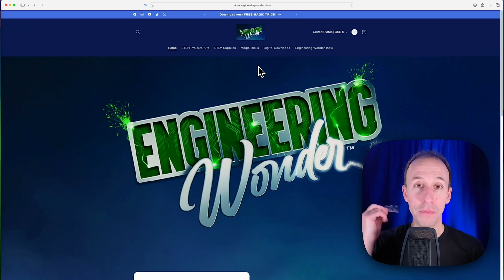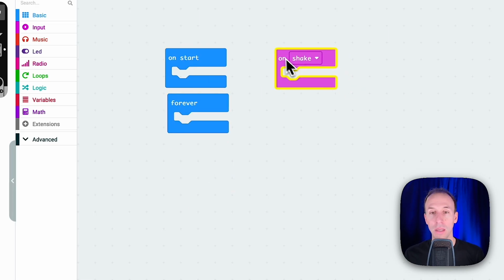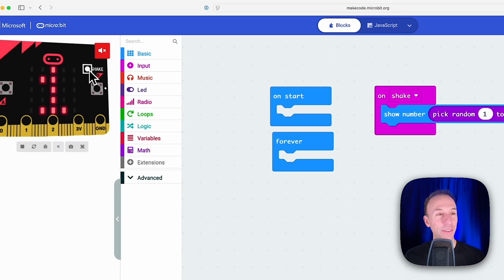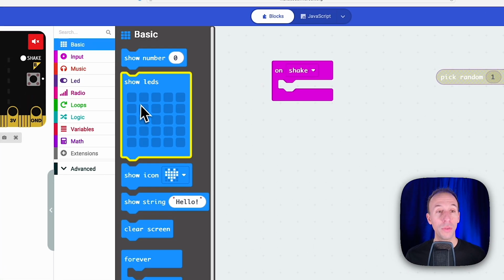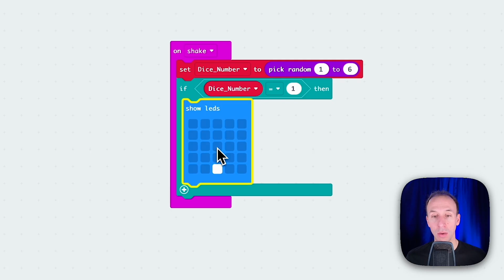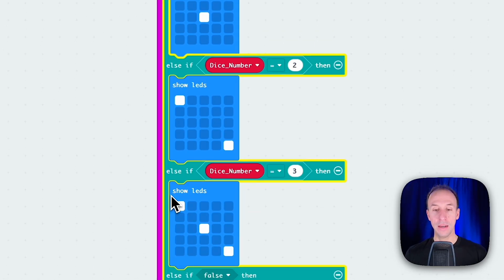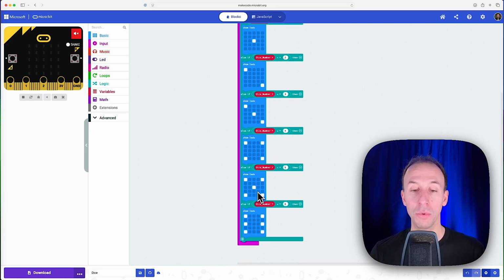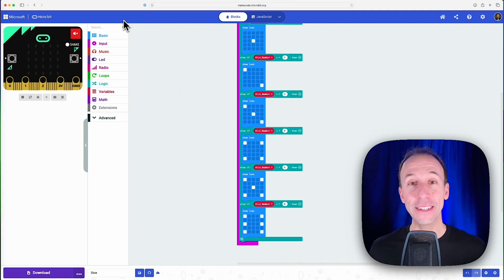Accelerometer in MakeCode for micro:bit | Beginner Tutorial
Want to make your micro:bit detect motion, tilt, and shaking? In this beginner-friendly micro:bit accelerometer tutorial, you’ll learn how to use the built-in accelerometer sensor in Microsoft MakeCode step-by-step. I’ll show you how to program tilt detection, shake gestures, and movement-based inputs using block coding so your micro:bit can respond to real-world motion. This lesson is perfect for students, teachers, STEM classrooms, coding clubs, and anyone learning physical computing with the BBC micro:bit. You’ll learn how the accelerometer works, how to use “on shake” and tilt blocks in MakeCode, and how to combine motion sensing with variables, loops, and conditional statements to build interactive projects. By the end of this tutorial, you’ll understand how to code motion-based micro:bit programs and be ready to create games, step counters, reaction timers, and more advanced sensor-based projects.

00:24 Accelerometer explanation
01:02 Dice program